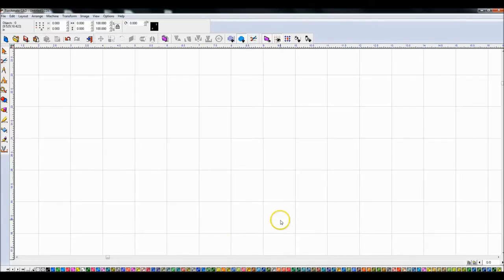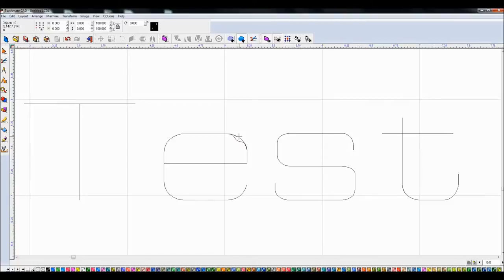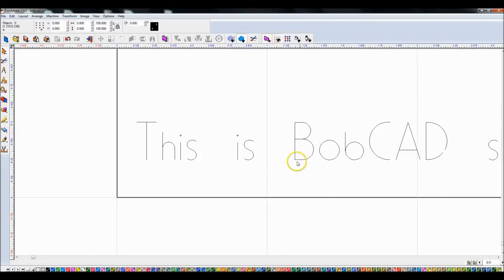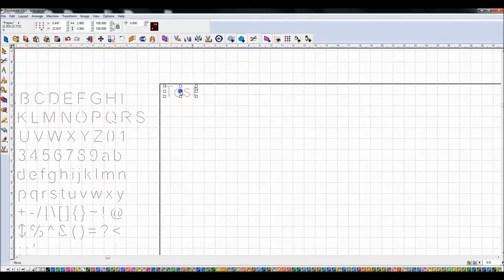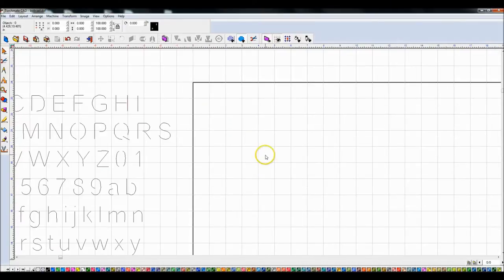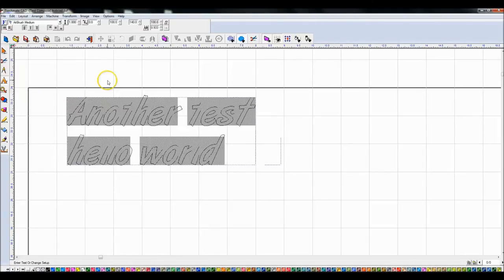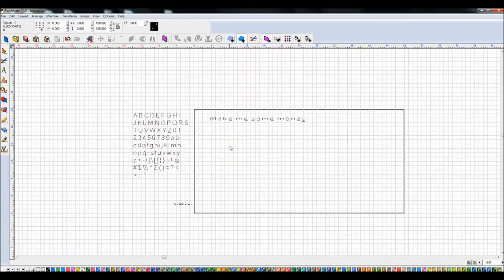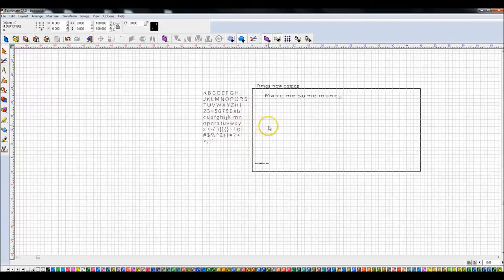Torchmate CAD/CAM: Single Line or Stick Fonts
Introduction to single line or stick fonts and what Full TM CAD and CADlite users might be able to do to utilize them without purchasing the pro-text module/fonts.
0:01 -- Introduction
3:25 -- Importing from other CAD programs
6:01 -- Utilizing the SignTorch stick font
8:37 -- Oops:  Video freezes (not audio) until 9:59.  Don't know why.
10:26 -- Another trick with SignTorch's stick font for aligning text
12:18 -- TRICK:  Full versions of TM CAD can easily create their own stick fonts
15:49 -- TRICK:  Reducing nodes and a requirement to accomplish this
16:39 -- Little blurb on Rhino and stick fonts
17:53 -- Another example of creating a stick font using the centerline option in the full version of TM CAD
20:04 -- Picture of something I have cut out using stick fonts